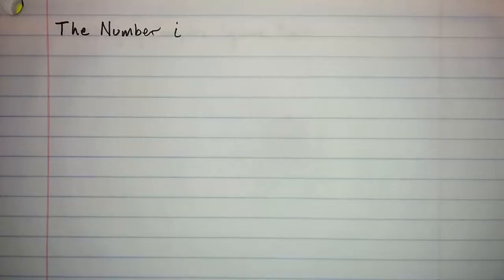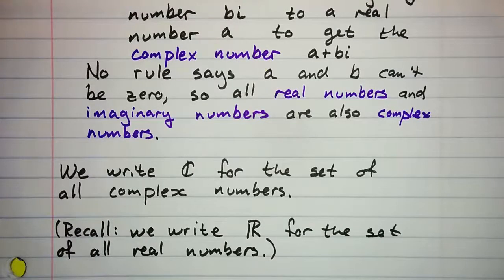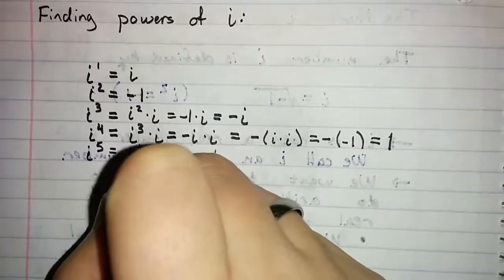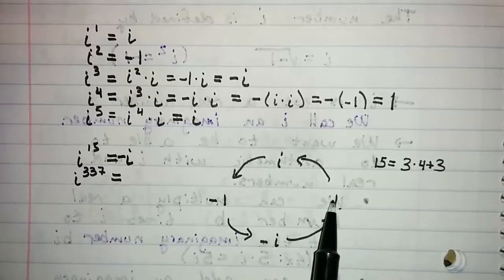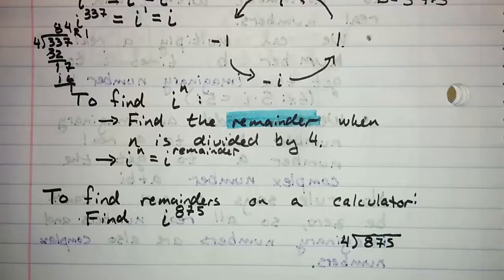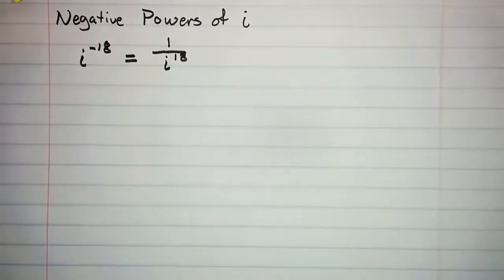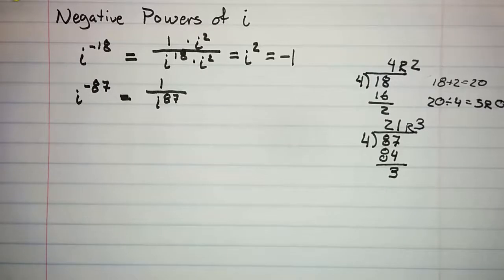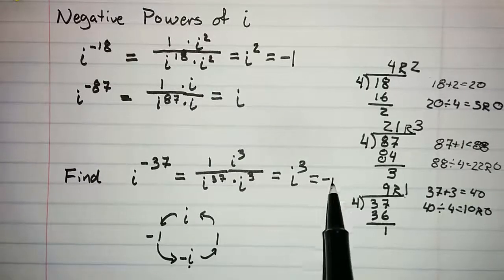4.5.1 - The Number i